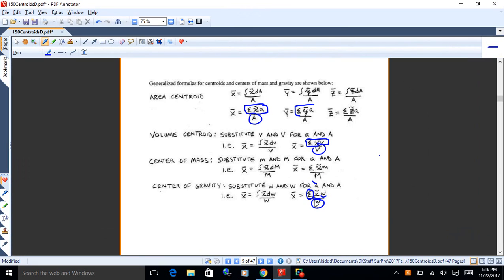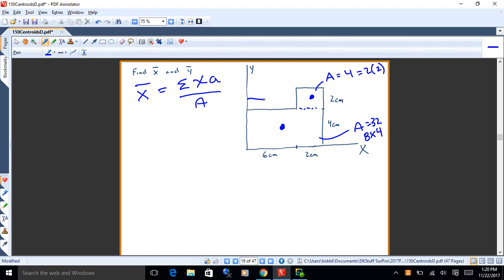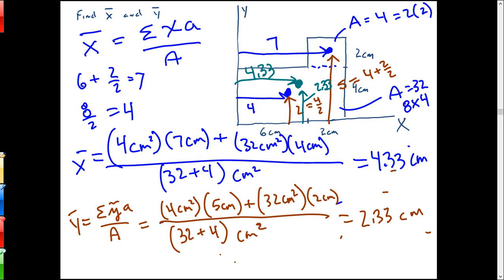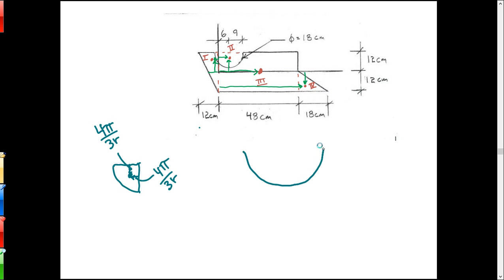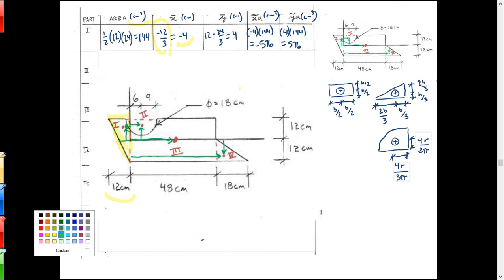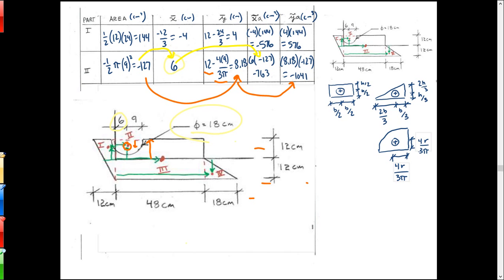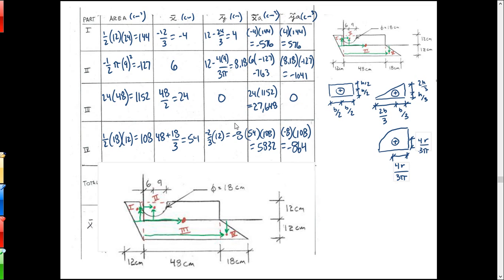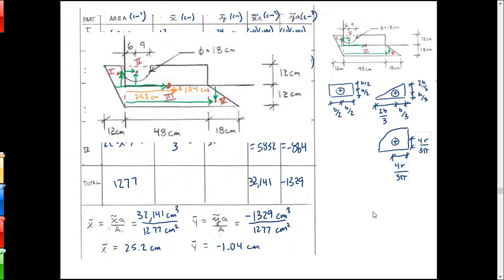Statics 171122 Centroids2